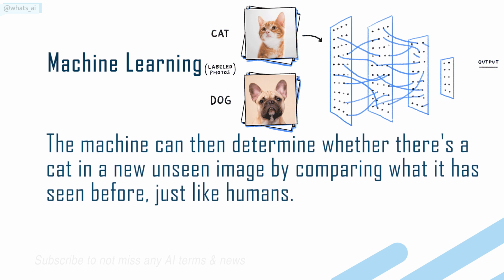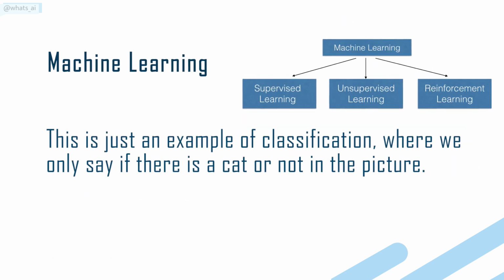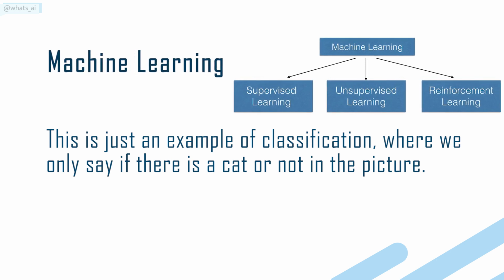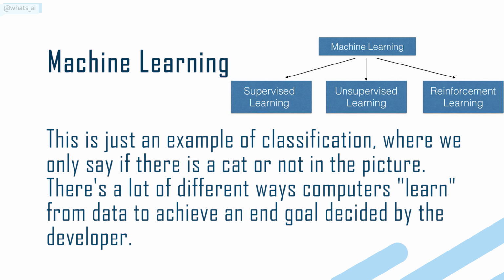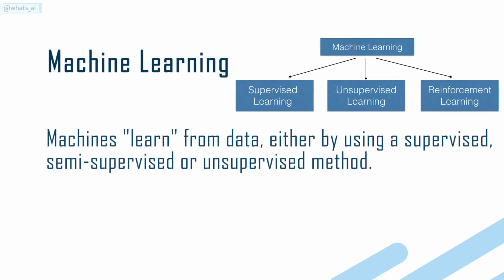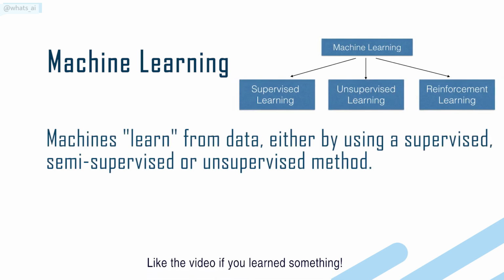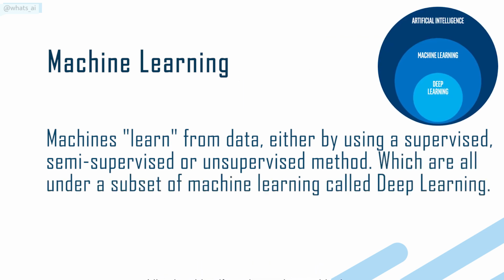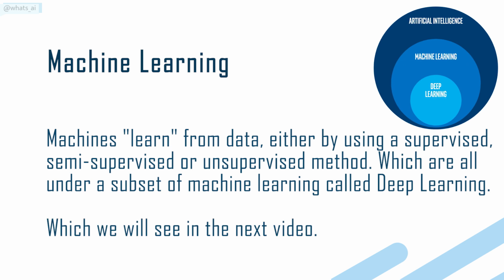What is Machine Learning? | Introduction to ML for beginners in a minute 2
Artificial Intelligence terms explained in less than a minute!

This week's term is machine learning, the most popular subset of artificial intelligence at this time. Ask any questions or remarks you have in the comments, I will gladly answer to everything!

Share this to someone who needs to learn more about Artificial Intelligence!